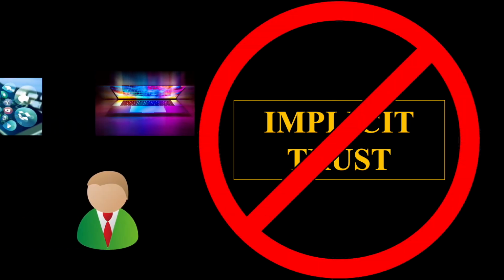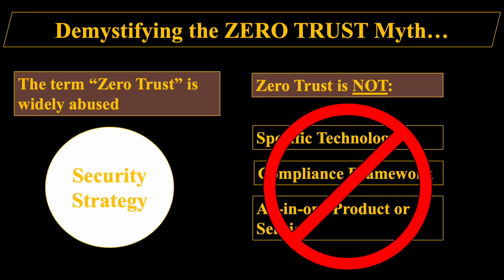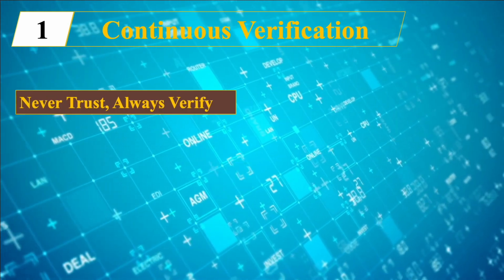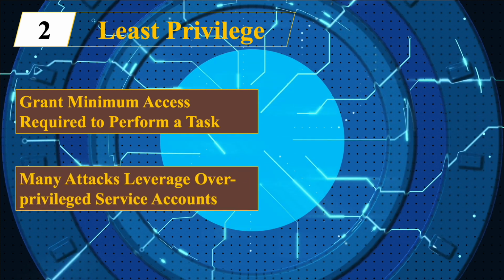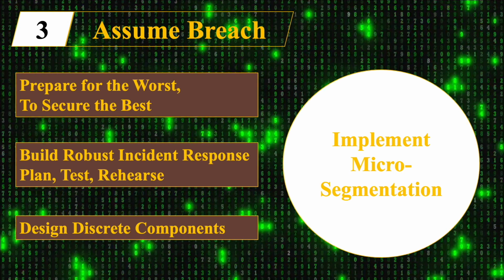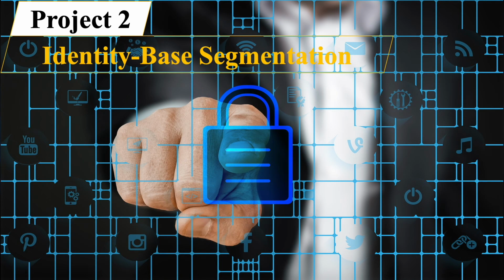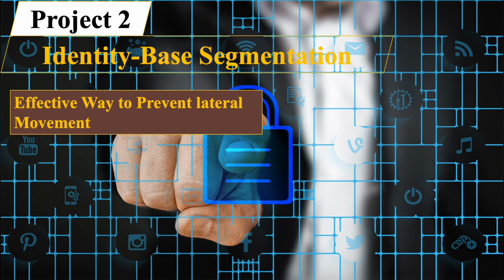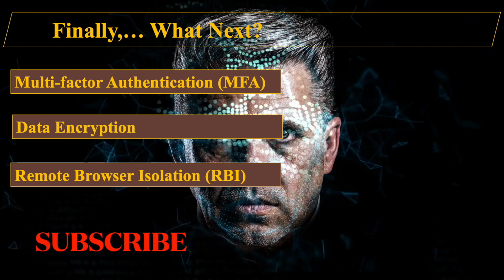Zero Trust Security Model Explained (how to apply Zero Trust)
How do you apply Zero Trust Security model? Zero Trust security model implementation can help you improve security for users, devices, networks and applications, and ZTNA is one of the recommended projects under zero trust model.

Zero Trust security strategy helps you enhance security posture in today's decentralized security model, and hybrid-cloud environment, and remote workforce. As workload and applications move away from on-premise to public cloud, security needs to move as well.

Timecodes:
00:00 - Intro
00:30 - What Zero Trust is NOT
00:59 - Problems Addressed by Zero Trust
01:51 - Continuous Verification
02:45 - Least Privilege
03:17 - Assume Breach
03:55 - Where to Start Zero Trust Adoption
04:24 - Zero Trust Network Access (ZTNA)
05:37 - Identity-based Segmentation
06:21 - What Next?